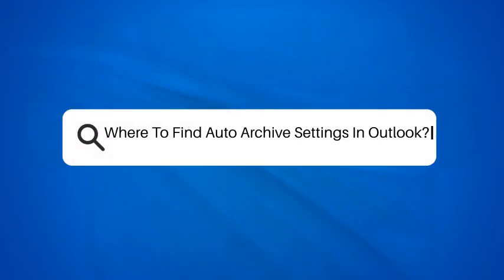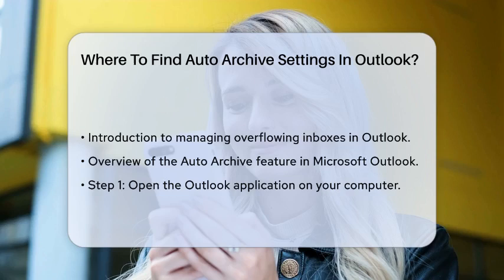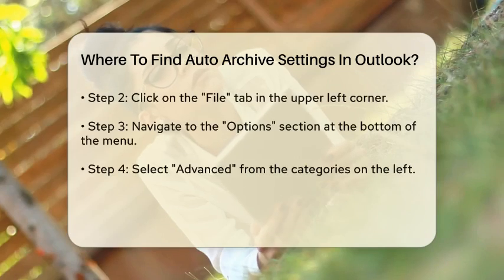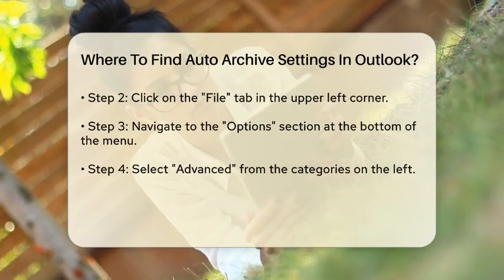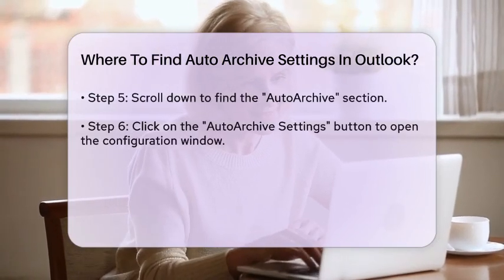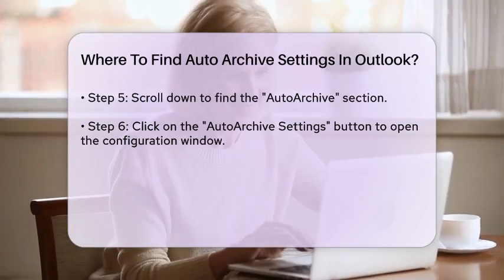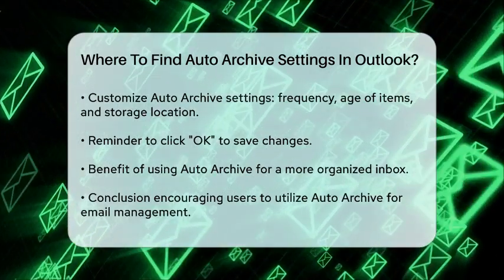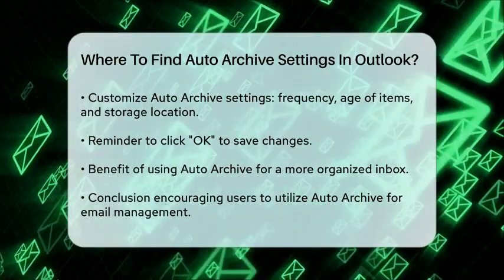Where To Find Auto Archive Settings In Outlook? - TheEmailToolbox.com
Where To Find Auto Archive Settings In Outlook? Are you looking for ways to streamline your email management? In this detailed video, we will guide you through the process of finding and adjusting the Auto Archive settings in Microsoft Outlook. With the growing volume of emails we receive daily, keeping your inbox tidy can be a challenge, but Outlook's Auto Archive feature provides a practical solution.

We'll walk you through the steps to access the Auto Archive settings, starting from the main application interface. You’ll learn how to navigate the menus and find the specific options you need to customize your archiving preferences. Whether you want to adjust how frequently Auto Archive runs or set the criteria for which emails should be archived, we’ve got you covered.

By the end of this video, you’ll have a clearer understanding of how to utilize Auto Archive to maintain an organized inbox. This tool is perfect for anyone who wants to minimize clutter and keep important messages easily accessible.